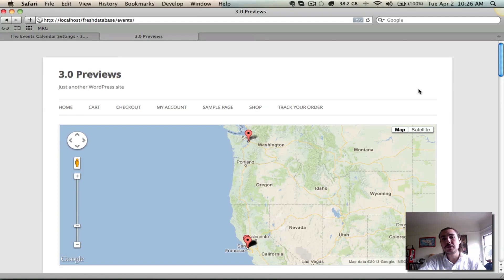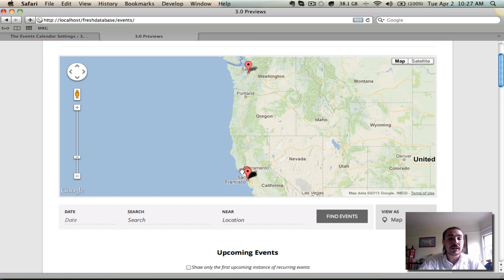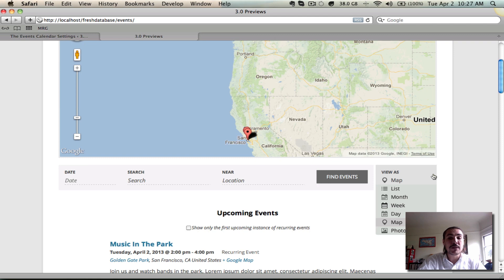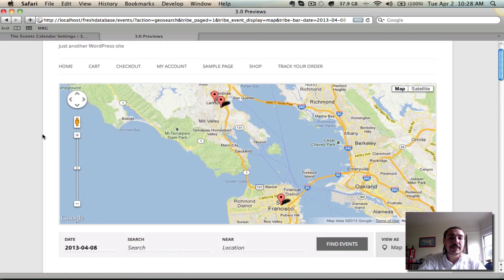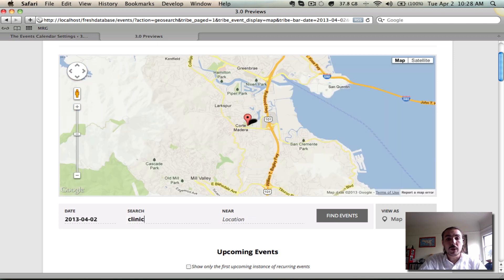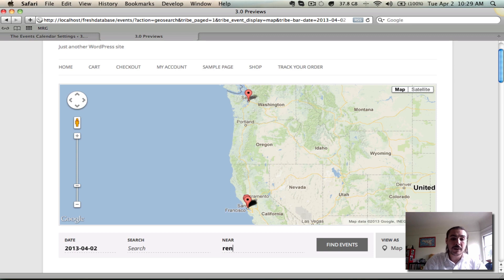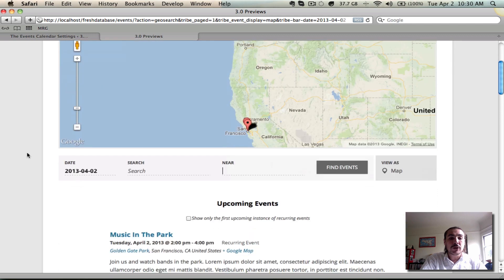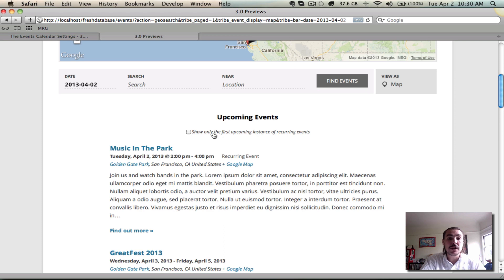The Events Calendar 3.0 Preview: Map View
A preview of map view in Modern Tribe's forthcoming The Events Calendar / Events Calendar PRO 3.0.